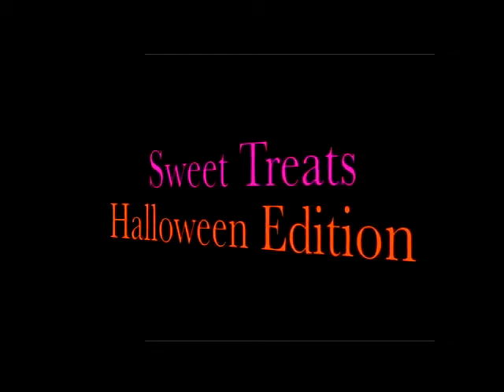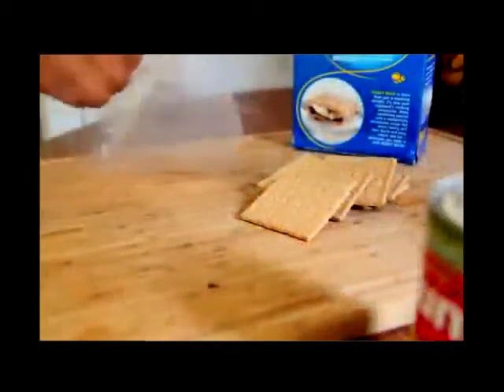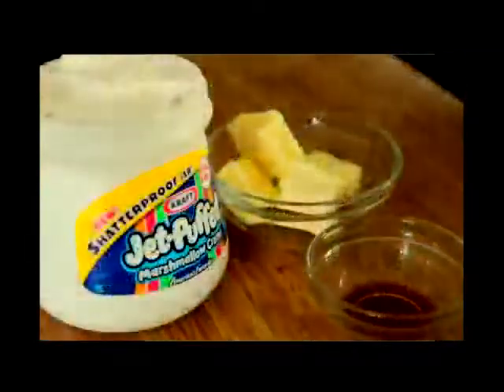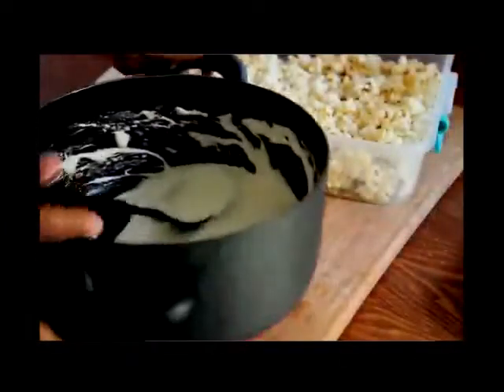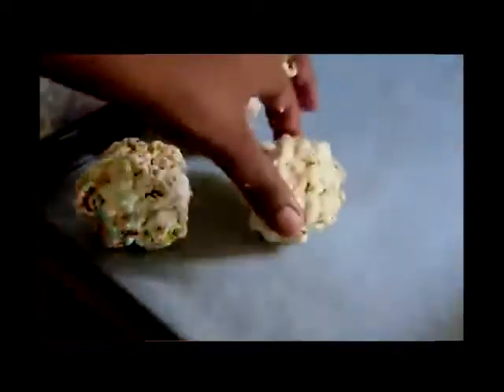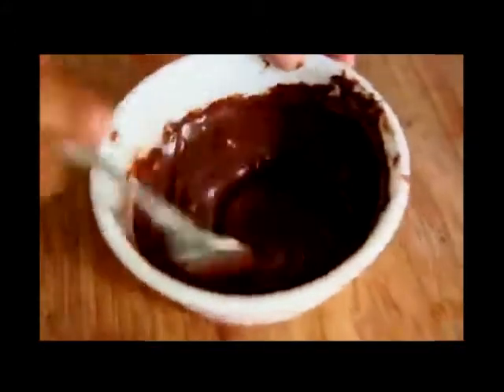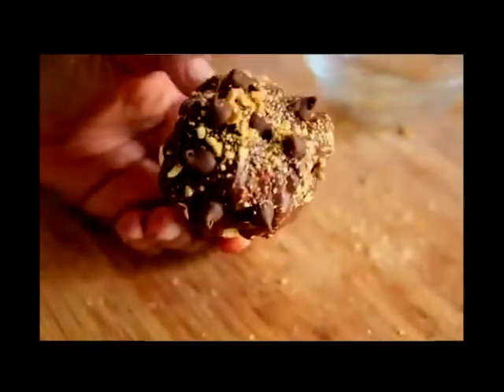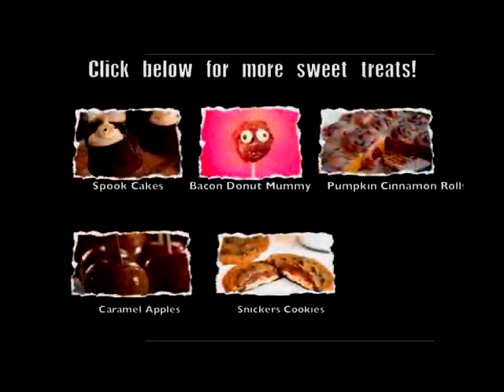Easy S'more Popcorn Balls Recipe Ultimate Halloween Treats